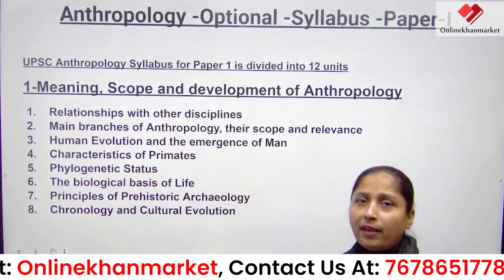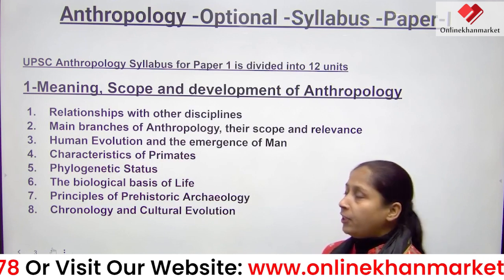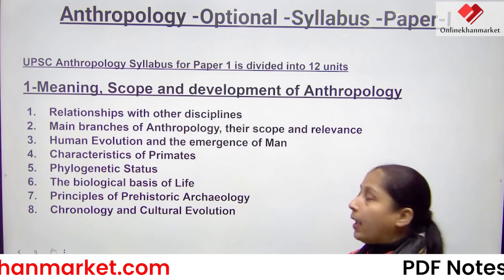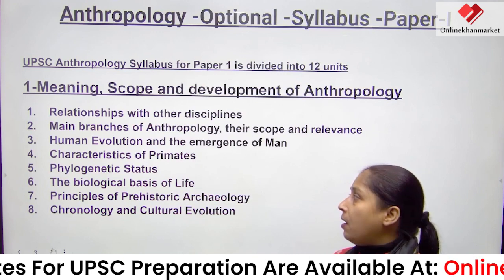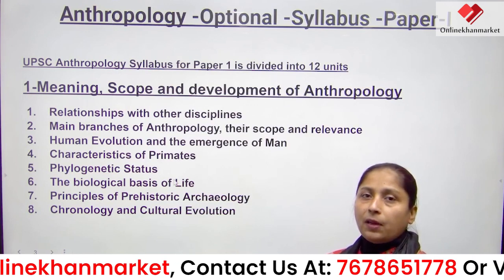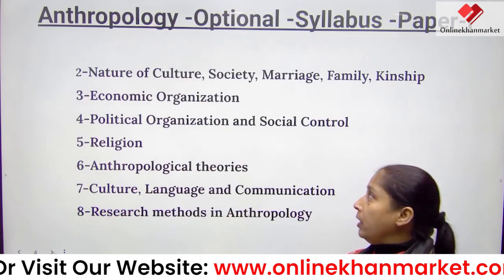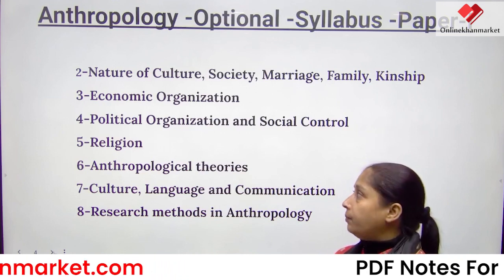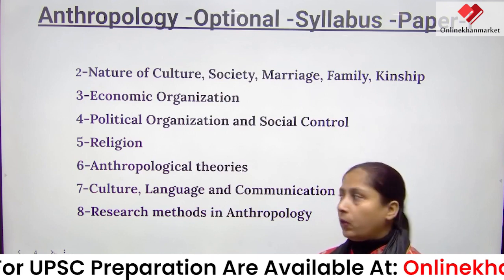Anthropology Optional for UPSC Paper 1 | Comprehensive Syllabus Coverage | UPSC Exam 2024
Elevate your UPSC preparation with our in-depth video on Anthropology Optional Paper 1 syllabus! 📚 Unravel the complexities of human evolution, cultural diversity, and social structures with expert insights and strategic study tips. 🧠 Dive into key topics such as Biological Anthropology, Archaeological Anthropology, and Social-Cultural Anthropology, ensuring a holistic understanding for your upcoming exams. 🏆 Our seasoned educators provide valuable resources and recommended readings to enhance your grasp on the subject. 🔍 Don't miss this essential guide to boost your Anthropology Optional preparation and increase your chances of success in the UPSC exam!

Plutus Ias Anthropology Optional Books By DR. HUMA HASSAN